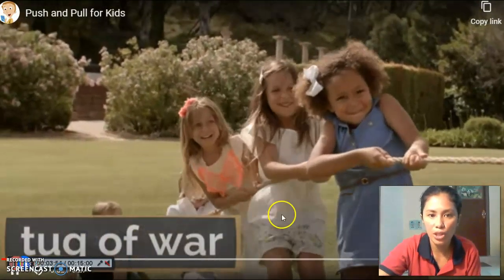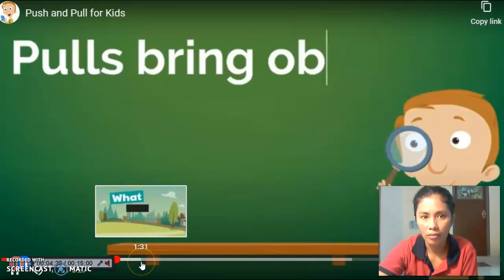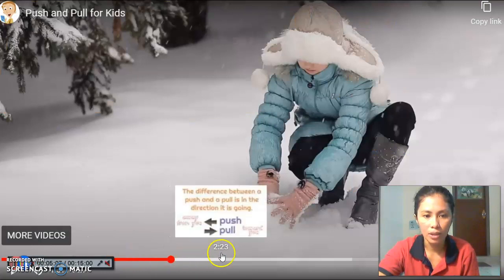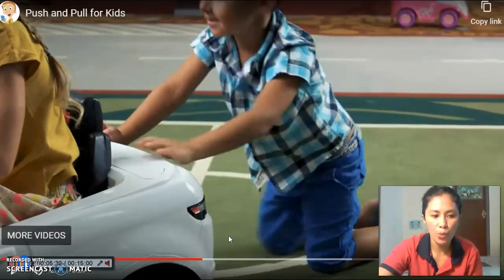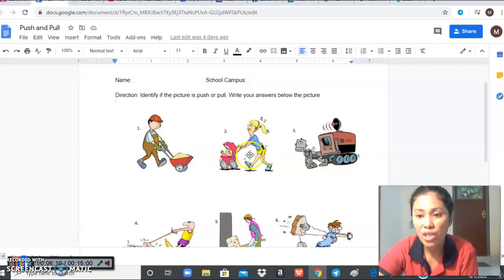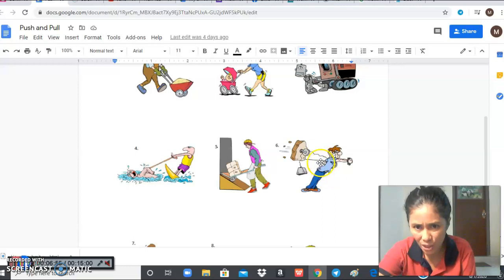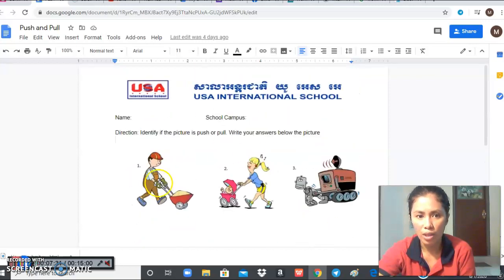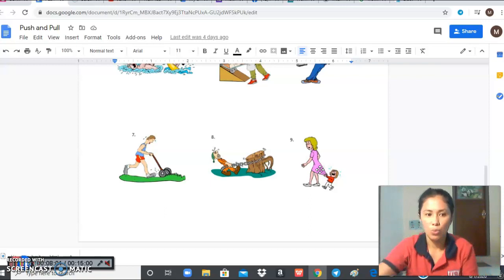June 01, 2020 _ P1 Science